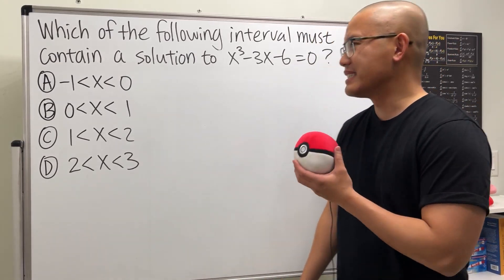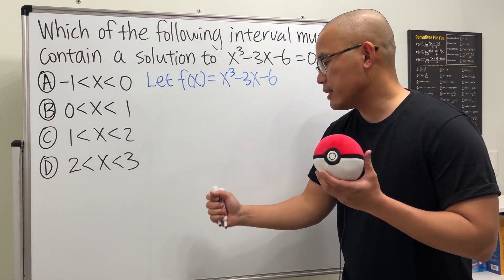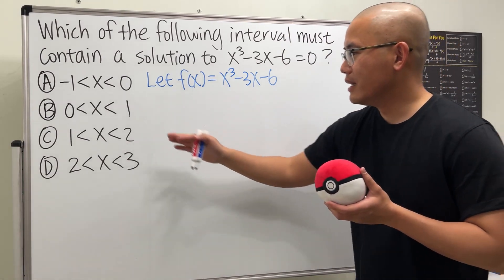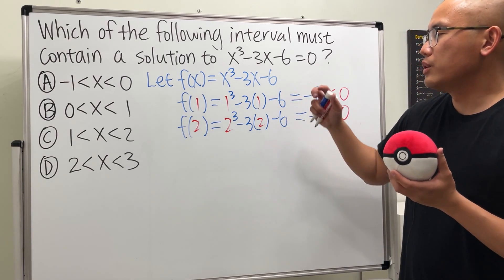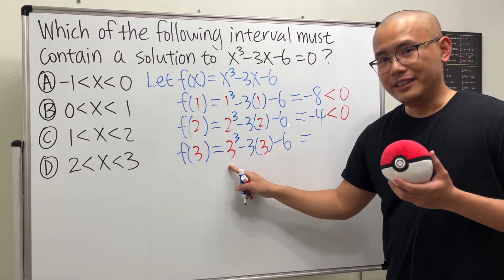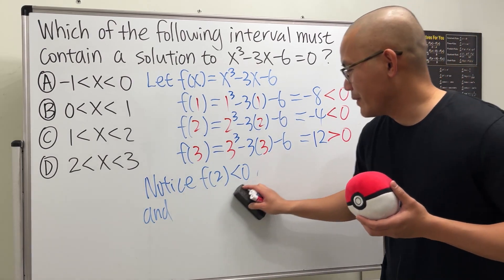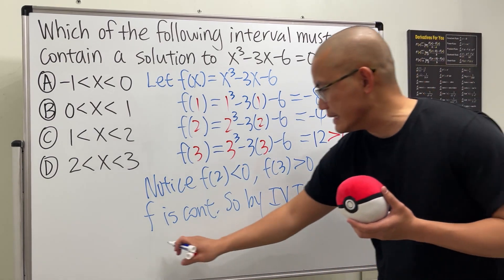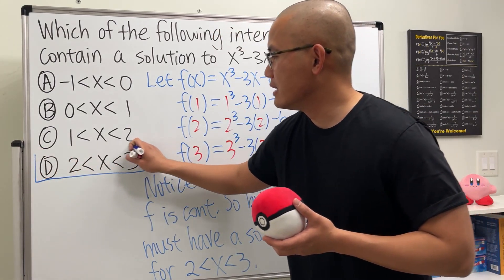Calculus 1: How to use the intermediate value theorem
Here's an example of how we can use the intermediate value theorem. The cubic equation x^3-3x-6=0 is quite hard to solve but we can use IVT to determine where the solution has to be. Remember the IVT is for continuous functions only. It is useful when we have to determine an interval that has a root to a continuous function.